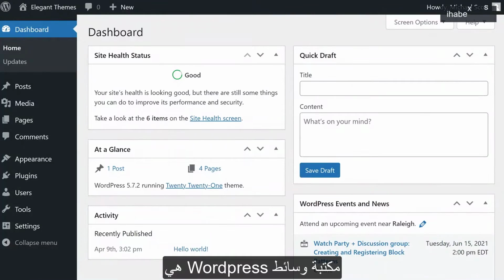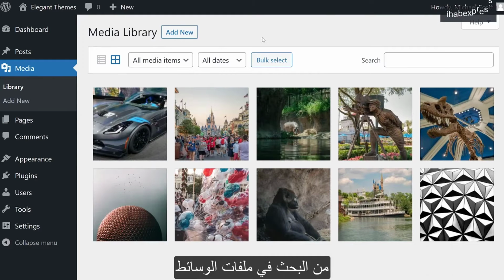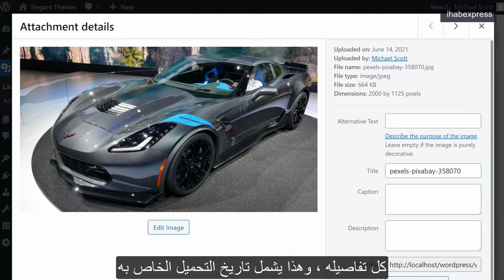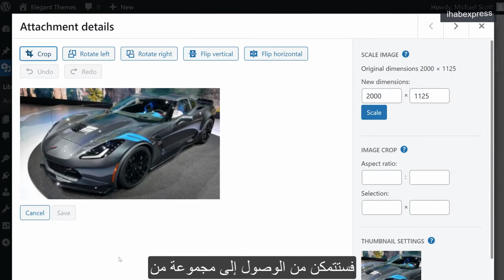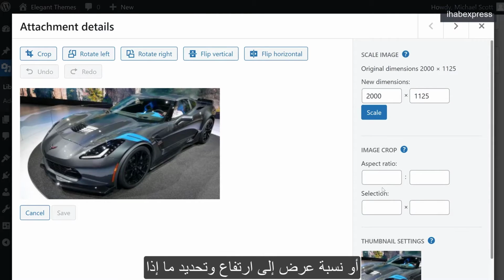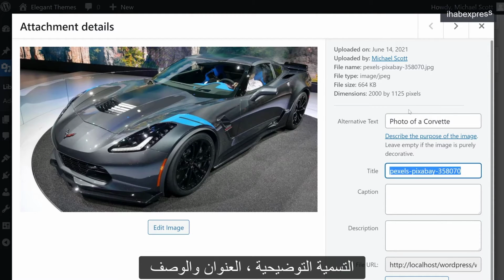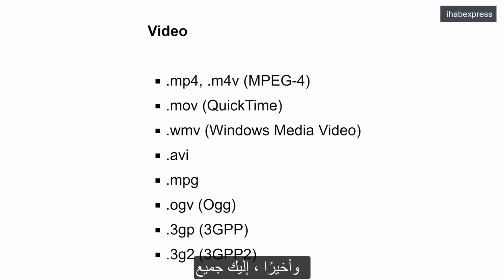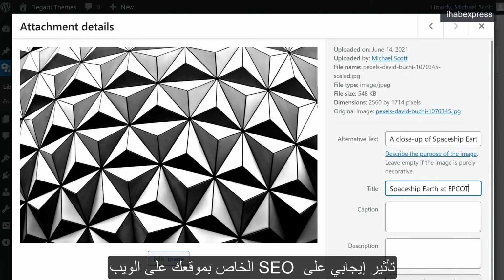كيفية استخدام مكتبة وسائط WordPress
في فيديو اليوم ، سنتعلم كيفية استخدام مكتبة وسائط WordPress.

كان ديفي حبي من النظرة الأولى! لقد كنت أقوم بتصميم الجرافيك وتطوير الويب لأكثر من 10 سنوات ومنذ أن وجدت Divi أصبح عملي أسهل بكثير. لم أقم بترميز سمة WordPress يدويًا من البداية منذ ذلك الحين.

أكثر ما أحبه في Divi هو المجتمع الرائع من حوله! المصممين والمطورين الإيجابيين والملهمين والمشجعين من جميع أنحاء العالم – Divi Theme لديها طريقة لإخراج الأفضل في الناس.

أنا شغوف  حقًا بما أفعله ، وأنا أتعلم دائمًا. تتيح لي كتابة البرامج التعليمية وتصميم المخططات والمواضيع الفرعية تحسين مهاراتي ويمكن أن تساعدك أيضًا في إنشاء مواقع ويب أفضل. ألقِ نظرة هنا وأنا متأكد من أنك ستجد شيئًا مفيدًا.

لنتواصل!